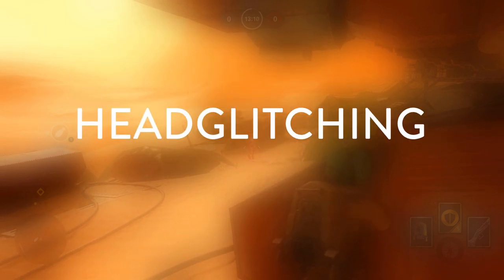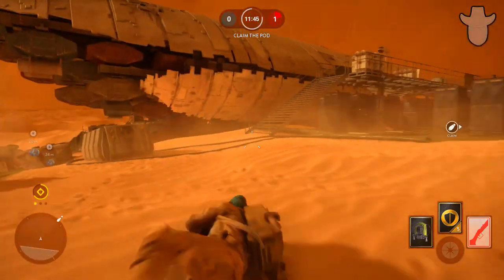►PRO TIPS FOR BEGINNERS - Star Wars Battlefront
Hey guys! Today I decided to make a NEW series! It's "Pro Tip's in 2 Minutes." Let me know if you'd like to see more of these!

Thumbnail BG: Battlefront Captures